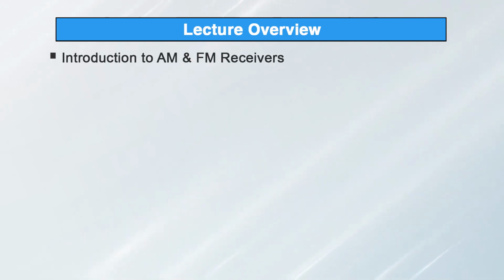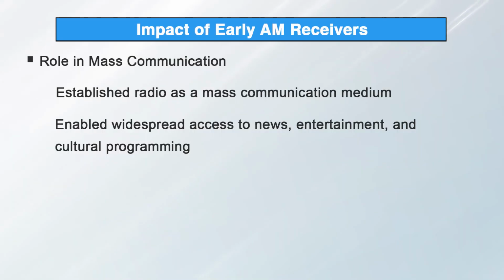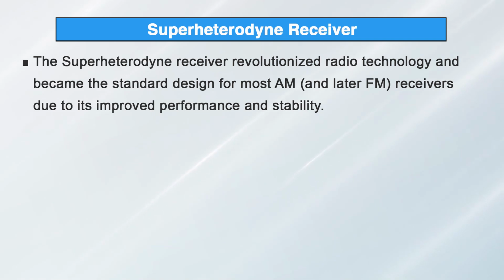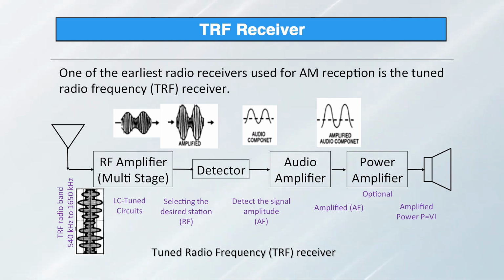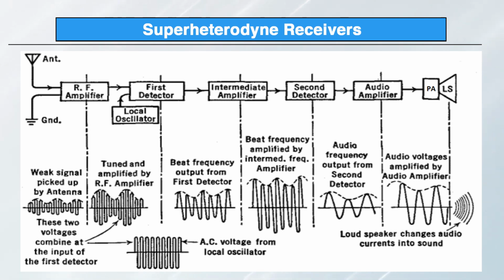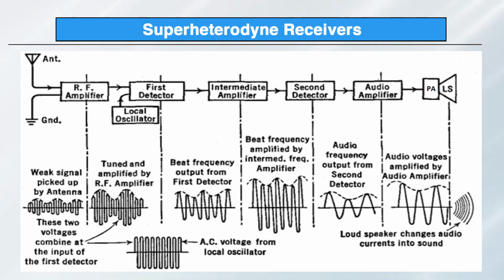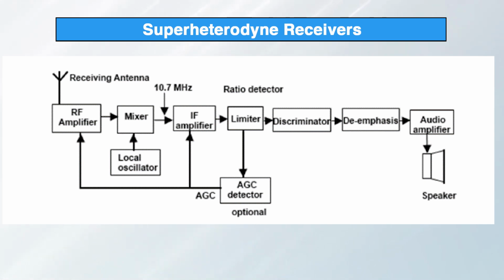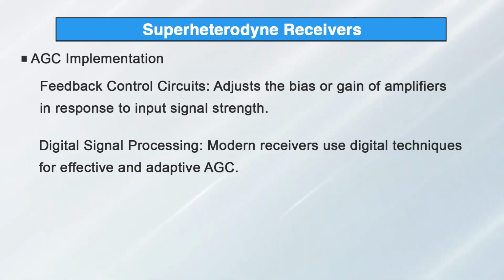Lecture 15 AM & FM Receiver